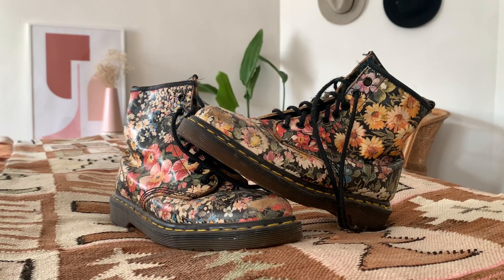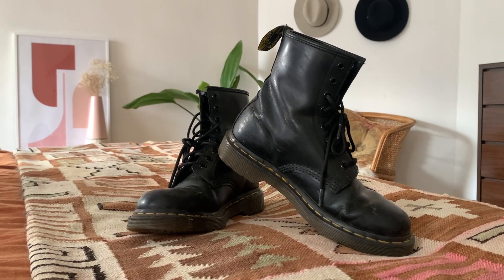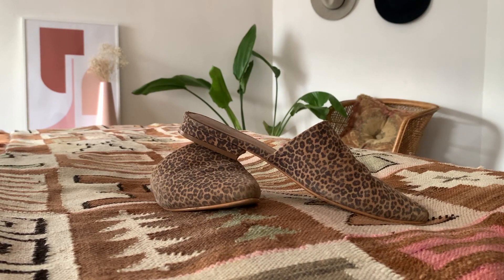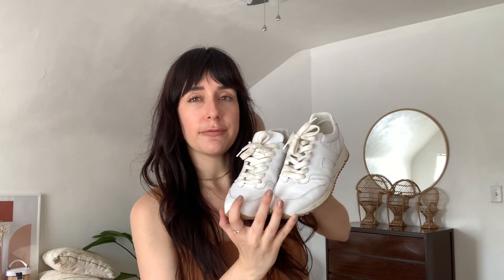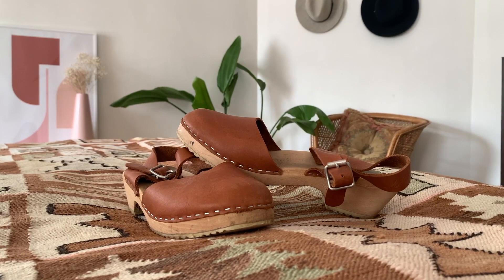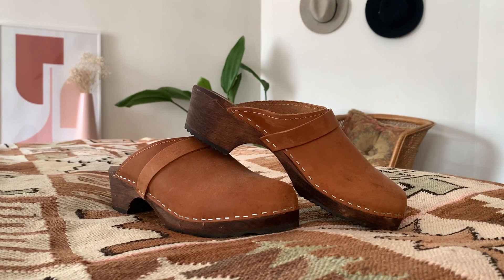MY SHOE COLLECTION 2022 | Ankle Boots, Sneakers, Slides, and more!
In this Friday's vlog I'm sharing my shoe collection from ankle boots to sneakers to slides and sandals! I hope you guys enjoy it :)

Shoe Links:

Vince Camuto heels
SeaVees mules
SeaVees sherpa slippers
SeaVees Sneaker
ABLE sneakers
ABLE heels
ABLE ankle boot
Clogs (similar)

My Shop!